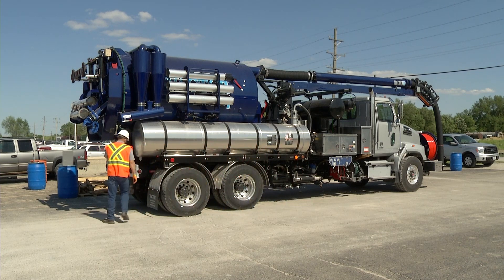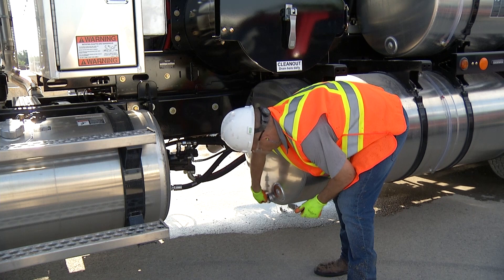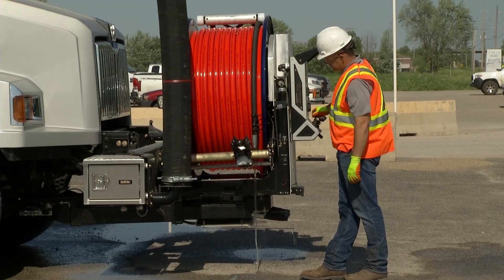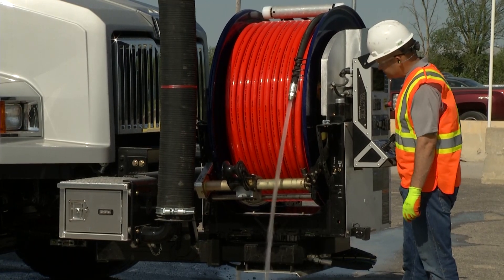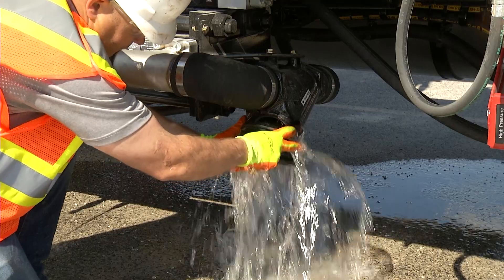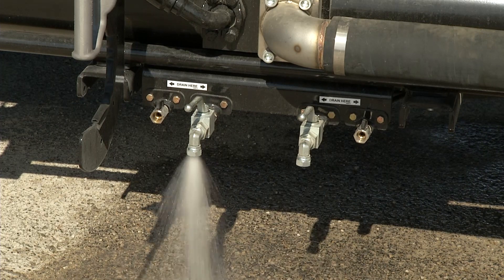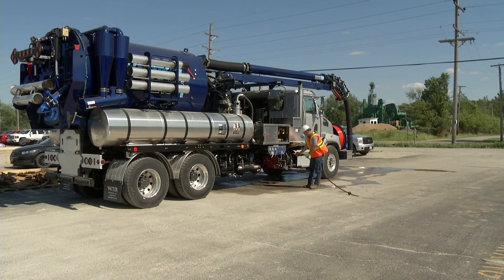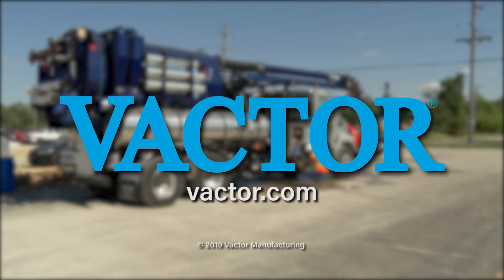Sewer Cleaner Winterization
Before winter weather sets in, it’s important to thoroughly drain all water systems throughout your combination sewer cleaner to reduce the risk of damage from freezing. This video takes you through the entire process of removing water from the water tanks, main hose reel, water pump and high-pressure hose reel.

For more helpful maintenance and operating tips, contact your local Vactor dealer